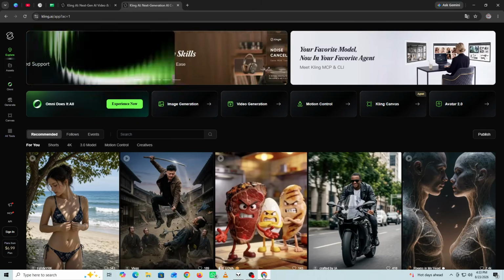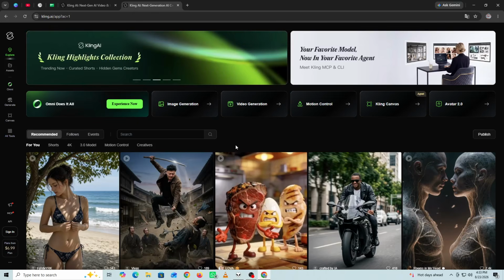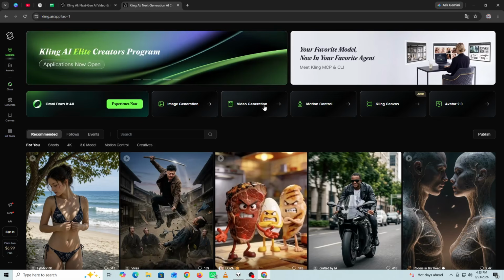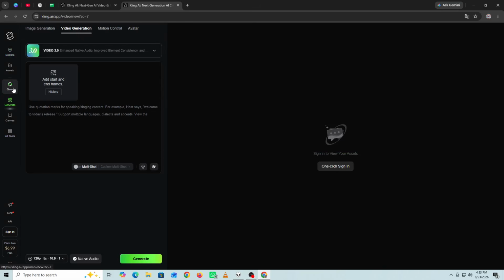How to Create AI Videos for YouTube With Kling AI Full Guide 2026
Learn how to create AI videos for YouTube with Kling AI in this complete step-by-step guide for 2026. In this tutorial, you’ll learn how to turn ideas into AI video scenes, write effective prompts, generate video clips, create engaging visuals, control camera movements, and improve video quality for YouTube content.

You’ll also learn how to use Kling AI for different types of YouTube content, including Shorts, storytelling videos, cinematic videos, tutorials, and other creative content.

This guide is perfect for beginners, YouTubers, content creators, and anyone who wants to use AI video generation to create YouTube videos with Kling AI.

Watch the full tutorial and learn how to create AI videos for YouTube with Kling AI in 2026.